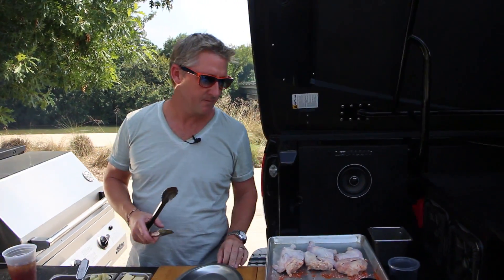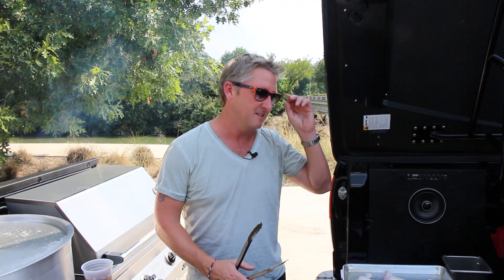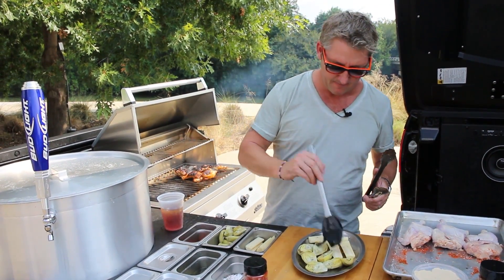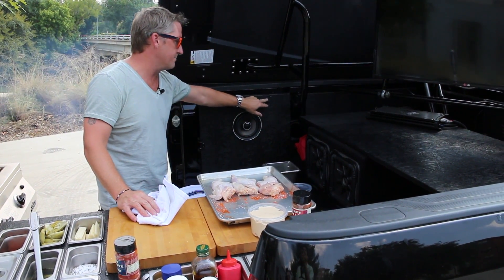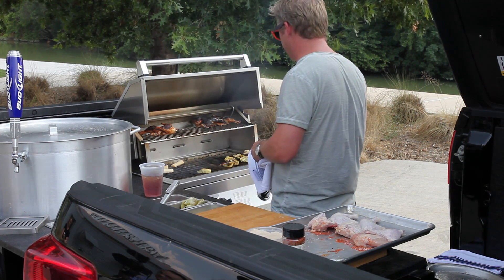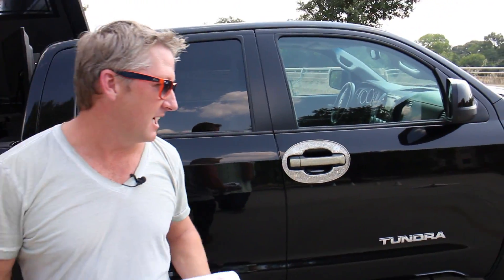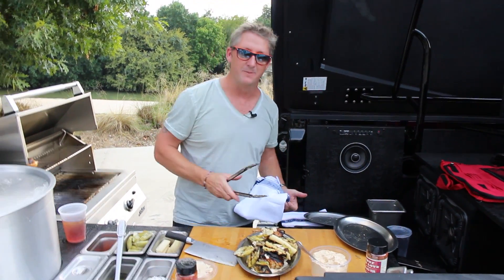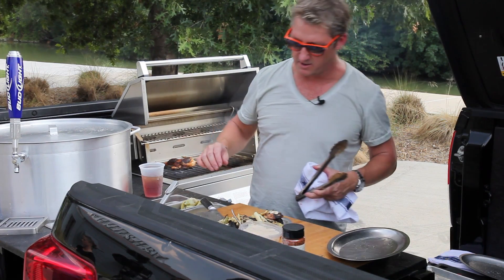Chef Tim Love gives a grilling demo and tour of his tailgating truck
Chef Tim Love gives us a both a tailgating cooking demo, and a tour of his tricked-out turbo tailgating rig, an ultra-customized 2010 black Toyota Tundra. Video shot at Tim Love's Woodshed Smokehouse in Fort Worth, Texas.